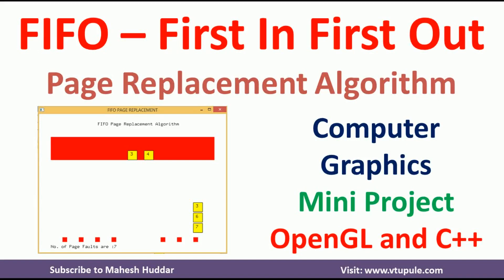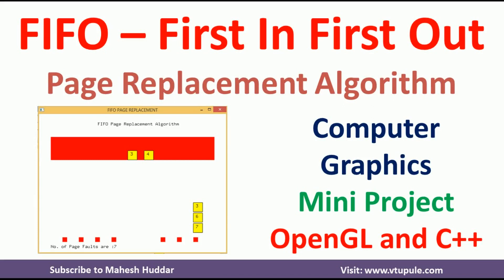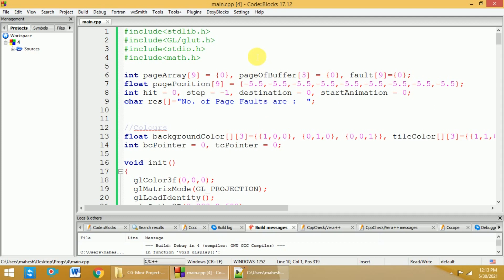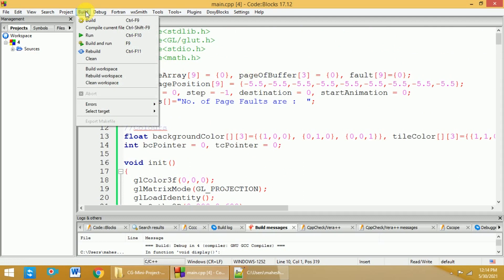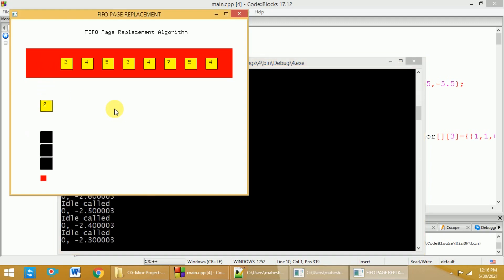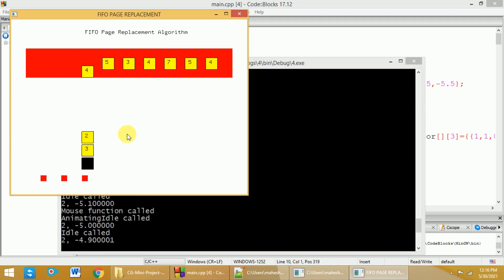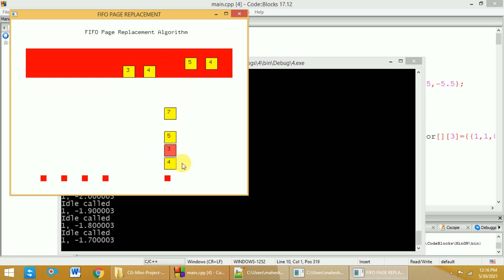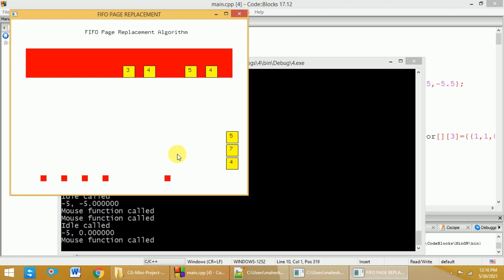FIFO OpenGL Computer Graphics Mini Project Demonstration and Source Code by Mahesh Huddar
FIFO - First In First Out - Page Replace ent Algorithm - OpenGL Computer Graphics Mini Project Demonstration and Source Code by Mahesh Huddar

How to run Computer Graphics OpenGL programs in Windows and Code Blocks IDE:

The following concepts are discussed:
FIFO OpenGl Project,
First In First Out - OpenGL Project,
Page Replace ent Algorithm - OpenGl Project,
OpenGL projects,  OpenGL projects VTU,
OpenGL mini project, CG mini project topics with source code,
CG mini-project, CG mini project using OpenGL,
Aquarium Mini Project, Mini Project source code,
OpenGL project, computer graphics project